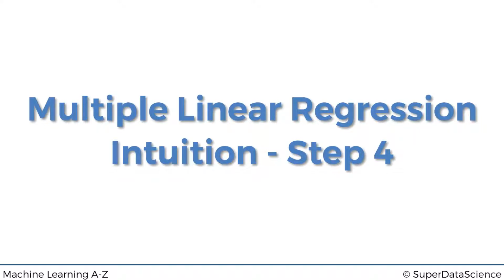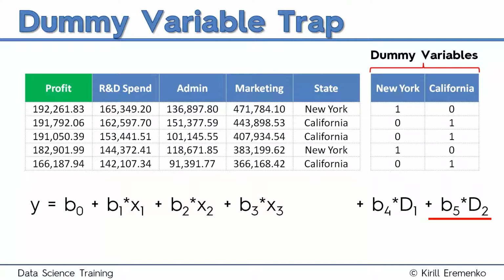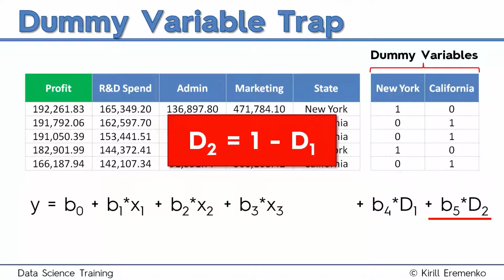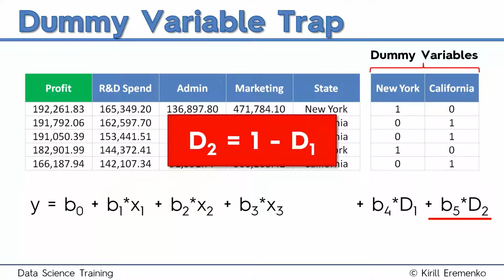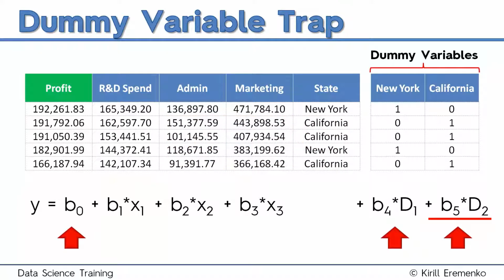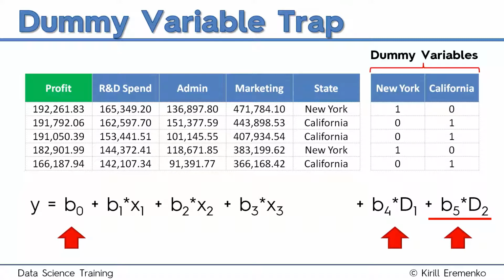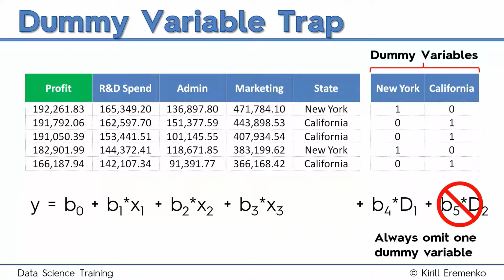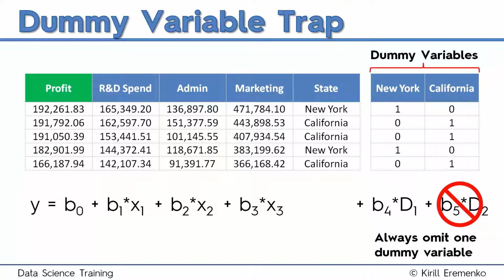950390 031 Multiple Linear Regression Intuition Step 4 Machine Learning A Z™: Hands On Python